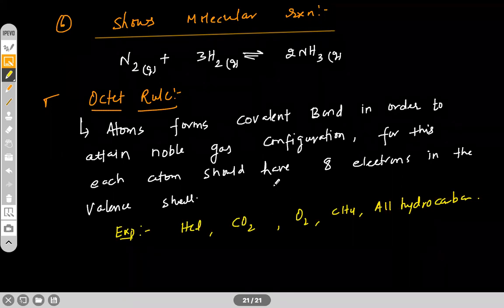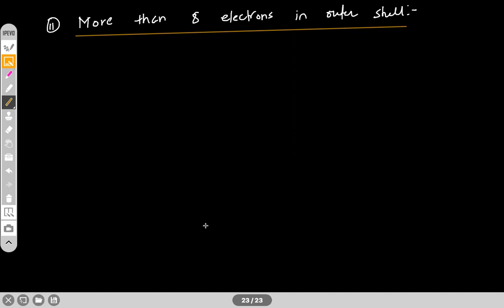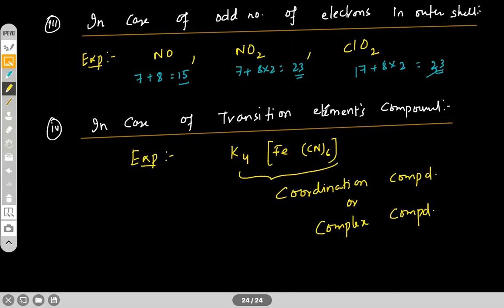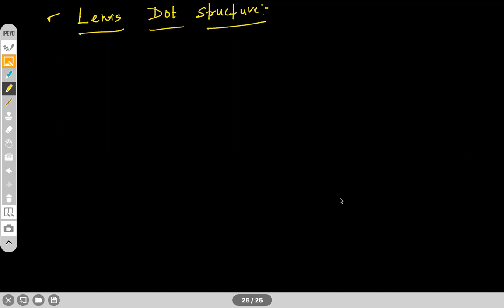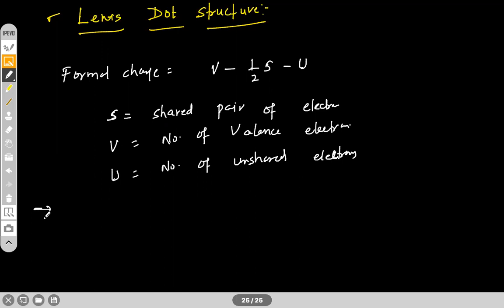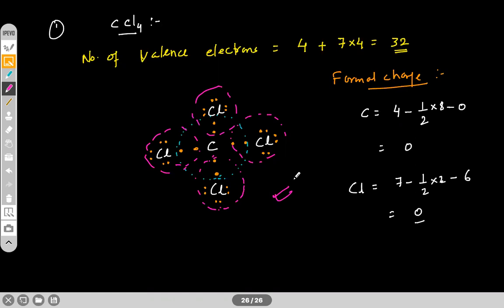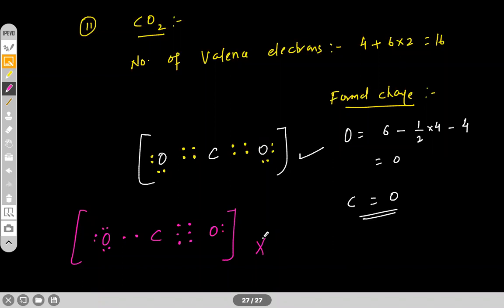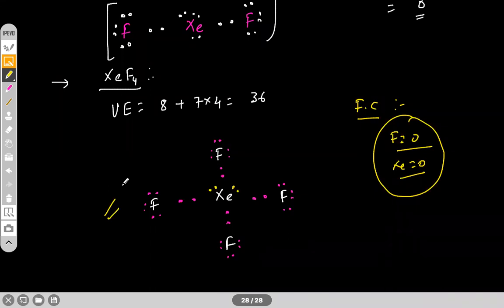Chemical Bonding-II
Theory of Bonding, Octet Rule its Example and Exception, Rules of Lewis Dot Structure, Examples